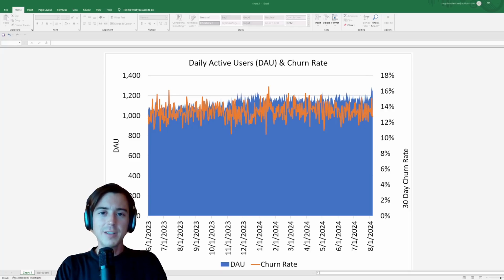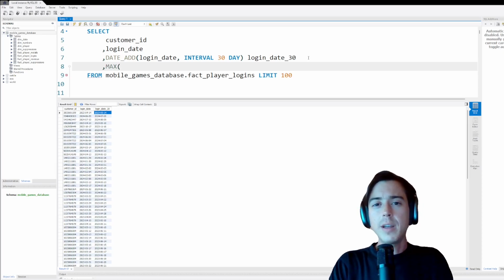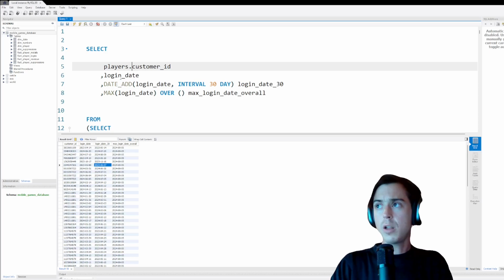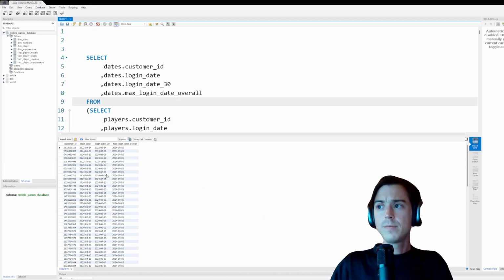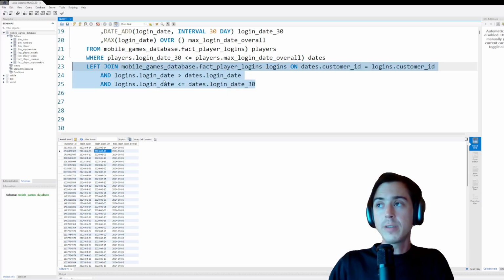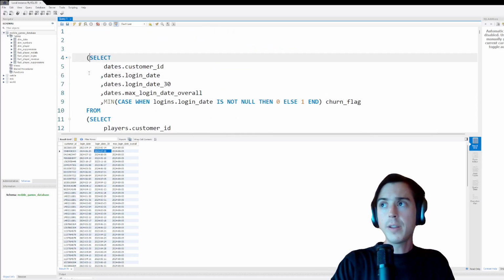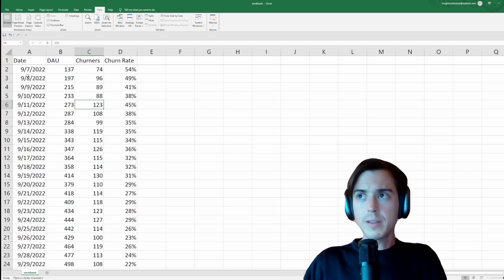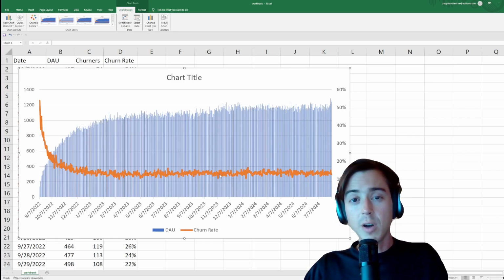Master SQL for Calculating DAU Churn Rate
Unlock the secrets of SQL and learn how to effectively calculate Daily Active User (DAU) churn rate! In this comprehensive tutorial, we delve into the essential SQL queries and techniques you'll need to analyze user retention and engagement. Whether you're a beginner or looking to enhance your data analysis skills, this video provides step-by-step guidance to help you master SQL for churn rate calculations.

📊 What You’ll Learn:
- Understanding DAU and its importance in measuring user retention
- Key SQL concepts and commands for analyzing churn rate
- Real-world examples and use cases for DAU analysis
- Tips and best practices for interpreting churn data effectively

By the end of this video, you'll have the knowledge and tools to track DAU churn rates, helping your business make informed decisions and improve user engagement.